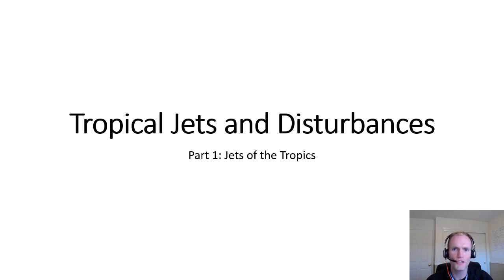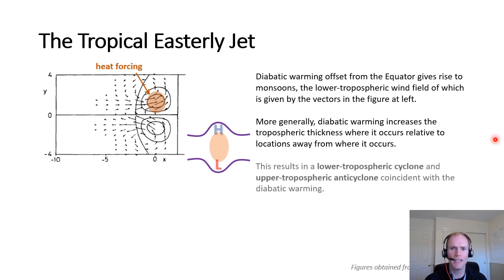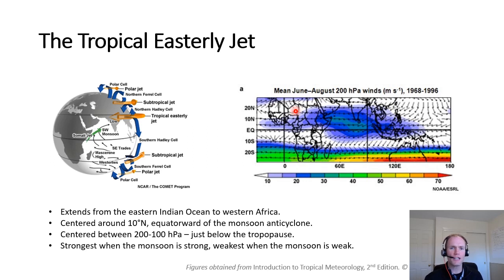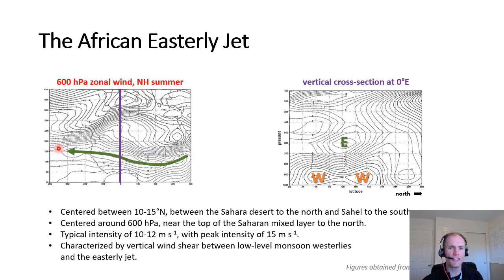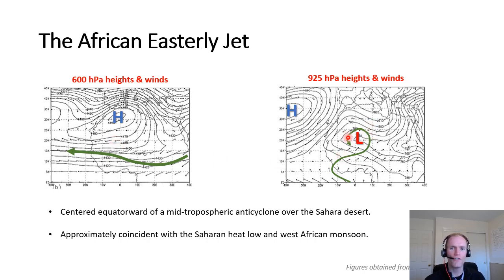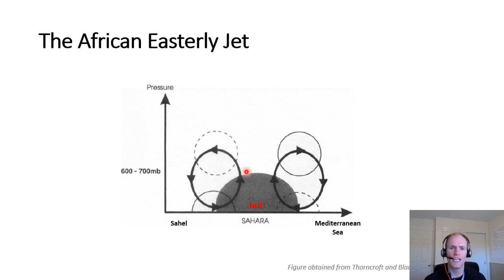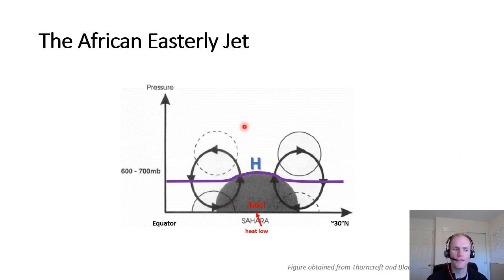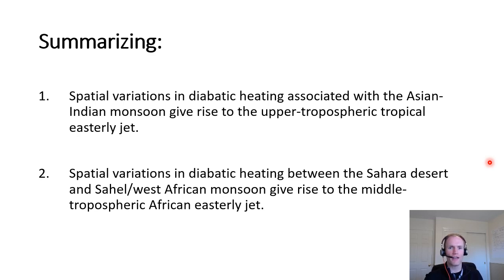Tropical Jets and Disturbances 1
An overview of tropical jet streams.